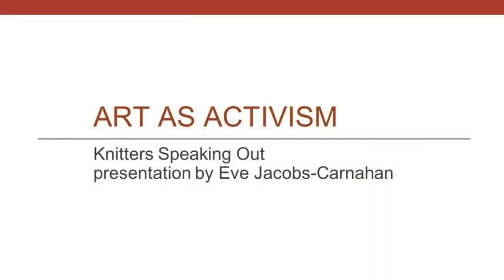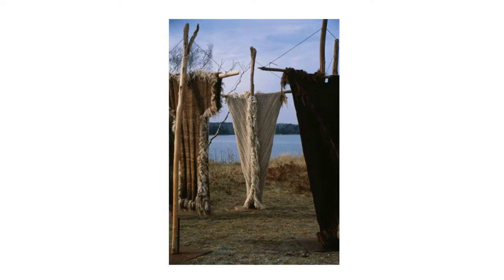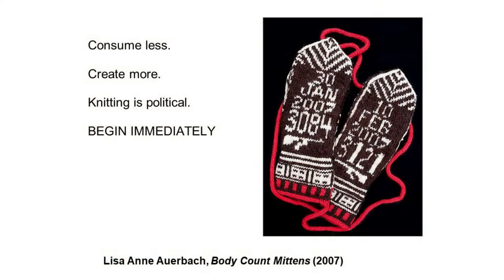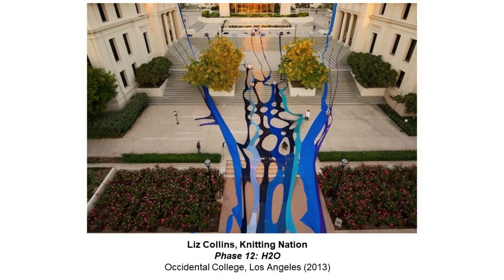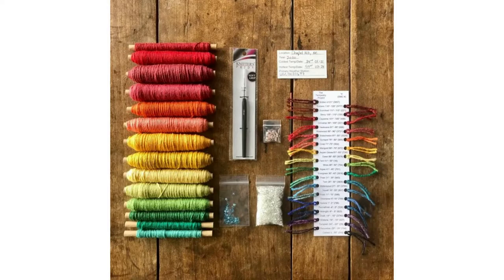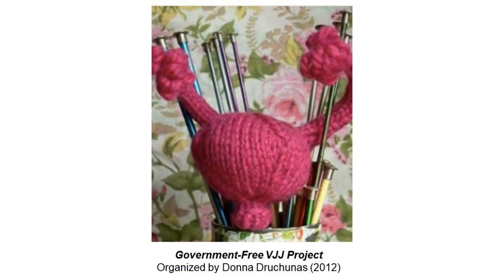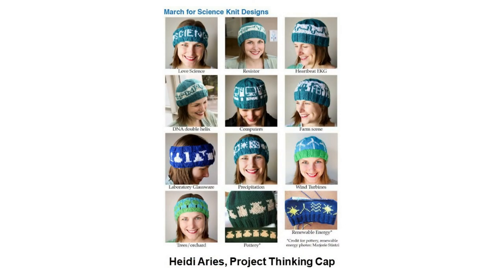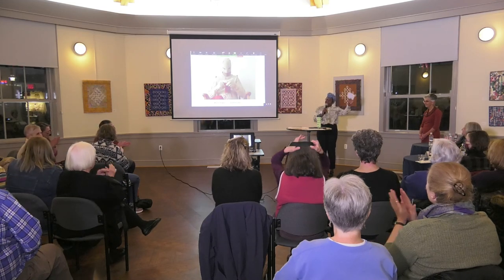Art As Activism: Knitters Speaking Out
During this November History Happy Hour museum at Sandy Spring Museum, mixed-media artist (and former lawyer) Eve Jacobs-Carnahan talks about the roots of fiber art activism and how casual knitters, artists, and entire communities across the nation have come together to speak out for their rights and the rights of others.

Discover how activist knitting (and a little crochet) has tackled some of the largest social issues in recent history. From the AIDS Memorial Quilt to the Women’s March “pussy hats,” we’ll see how a single craftsperson can inspire a national movement.

Eve Jacobs-Carnahan’s interest in activism stems from her background as a lawyer, having served as an Assistant Attorney General for the State of Vermont from 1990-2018.  Several years ago, Eve launched Knit Democracy Together, a collaborative art project combining knitting circles and discussion about the U.S. electoral system in order to demystify the electoral process and stimulate action.  She believes that the domestic and comforting qualities of yarn and knitting make it particularly well-suited to communicating messages about difficult topics.

Montgomery Municipal Cable (MMCTV) is a government access station in Montgomery County, MD. MMC was designed to increase community awareness among the citizens of the county by broadcasting municipal events, educational programs and interviews with elected officials and other noteworthy individuals. You can find MMC on Channel 16 on Comcast, Verizon and RCN every evening as well as 24/7 access to our online video archives. Channel 16 is a member of the PEG Network (Public Education and Government) of Montgomery County. We are able to provide programming due to the continued support from the municipalities within the county.

We are located in the Kensington Town Hall/Armory. We have a state of the art, all virtual studio which allows us to change the background for each of our programs. All of our programs are produced and hosted by municipal and county residents who volunteer their time as a way of communicating a topic they are passionate about for the residents of Montgomery County.

MMC’s programming includes shows that provide the public with information pertaining to health and wellness, politics, business, the arts and life planning including services, organizations and local events. We also have programs for the Hispanic community. Whether you’re looking to hear from your elected officials about what’s going on in our community or if you are looking for volunteer opportunities close to home, MMC has something of interest for everyone in the county.